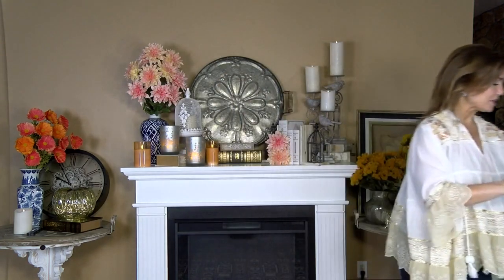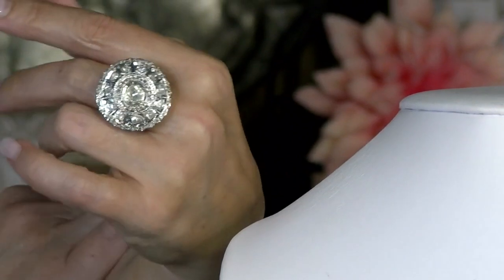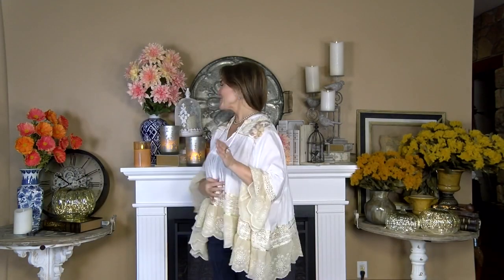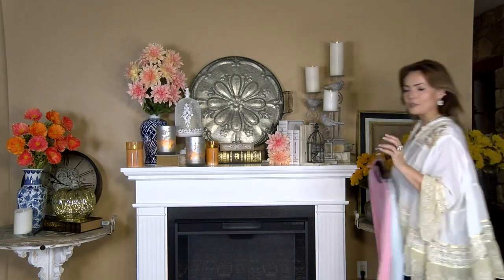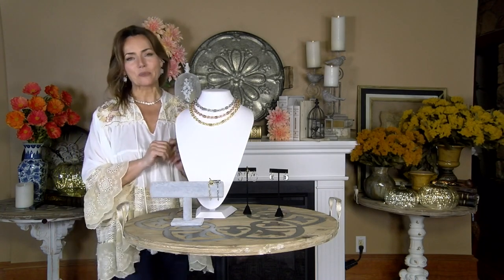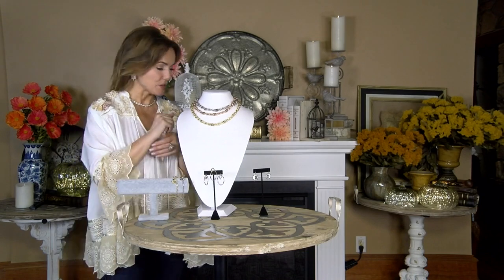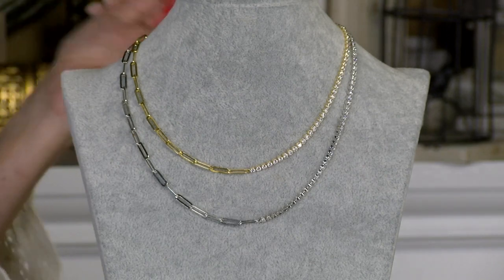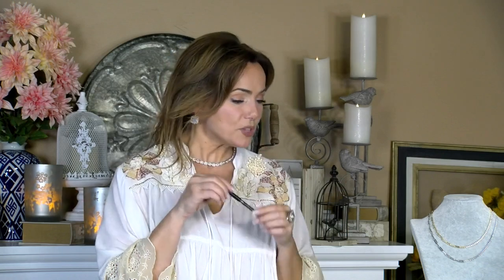Monday Night Preview - August 16, 2021